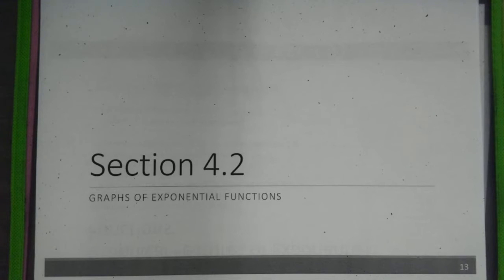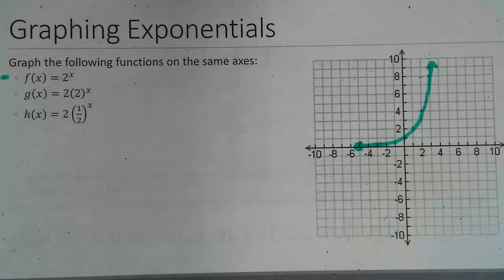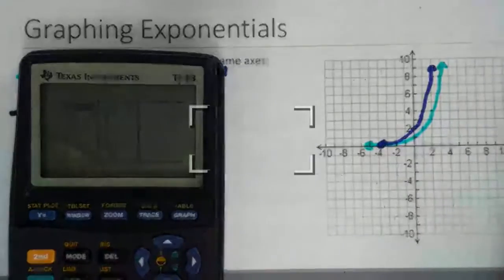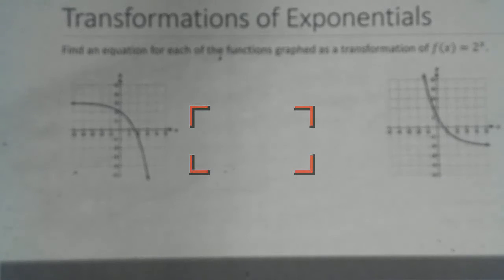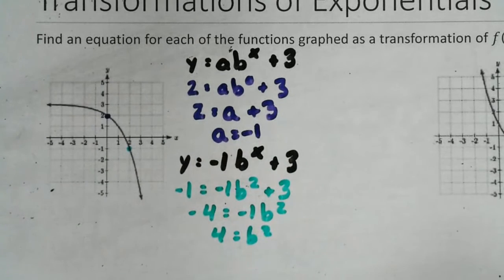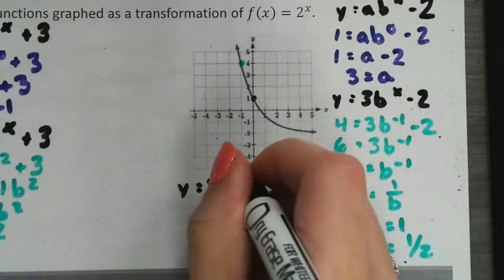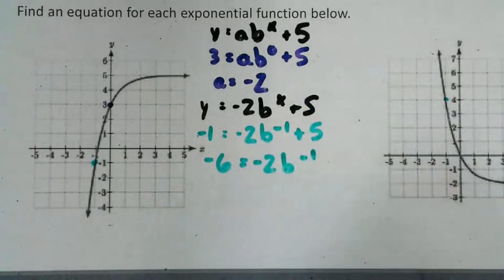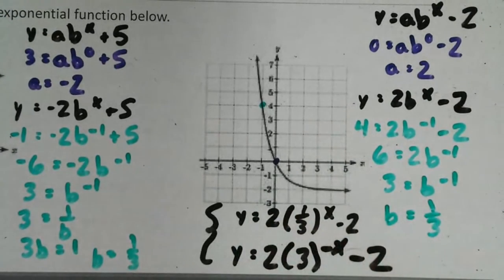Graphs of Exponential Functions